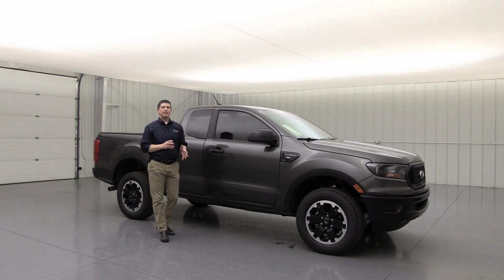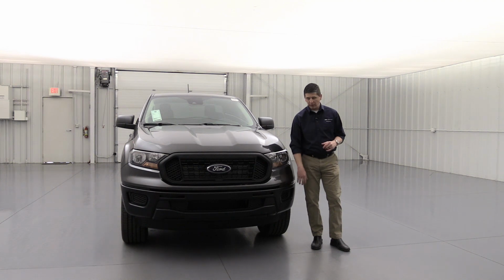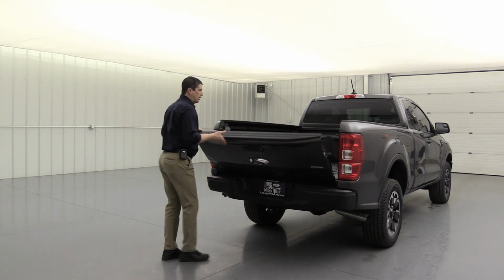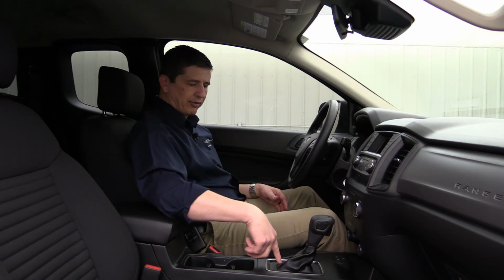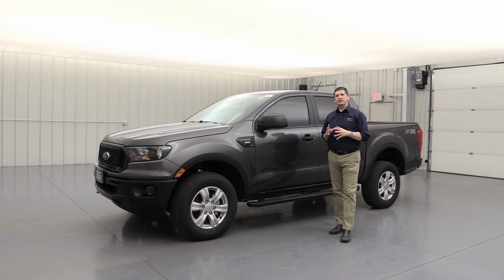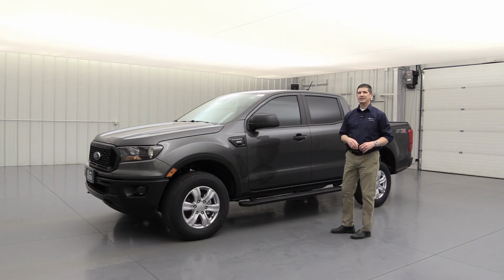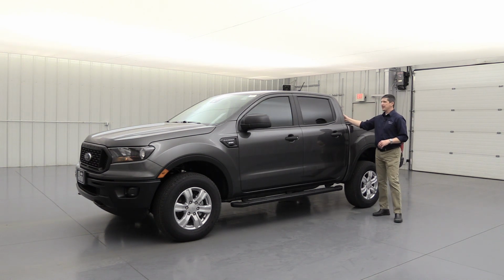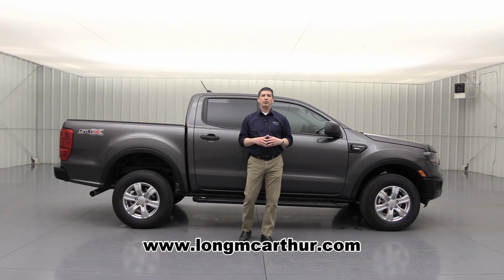2020 FORD RANGER XL COMPLETE GUIDE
This is a complete guide on the 2020 Ford Ranger XL, standard and optional equipment. See time stamps and prices below.

Standard Equipment
0:59 Cab/Bed Configuration
2:43 Safety
4:40 Exterior Front
7:24 Exterior Side
11:07 Exterior Rear
12:39 Interior
18:47 101A $1,135
21:40 Bed Utility Package $395
22:43 Tow Package $495
23:07 CoPilot 360 $625
26:12 Chrome Package $365
27:28 STX Appearance Package $995
29:36 FX2 Off Road Package $595
30:53 FX4 Off Road Package $1,295
33:23 Standalone Options
Engine Block Heater $80
Front License Plate Bracket $0
3.73 Electronic Locking Differential $420
Black Running Boards $635
Manual Sliding Rear Window $225
Carpet Flooring w/Carpet Mats $145
2nd Row Delete ($240)
35:29 Accessories
Splash Guards $130
Keypad Entry $95
Floor Liners $160
Box Delete Rearview Camera $365
37:10 Bed Accessories
Black Aluminum Toolbox $575
Spray-in Bedliner $495
Bed Extender $295
Soft Tonneau Cover $525
Hard Tonneau Cover $995
Retractable Tonneau Cover $1,695
39:26 Free Shipping Information

Music
Kubbi - Ember